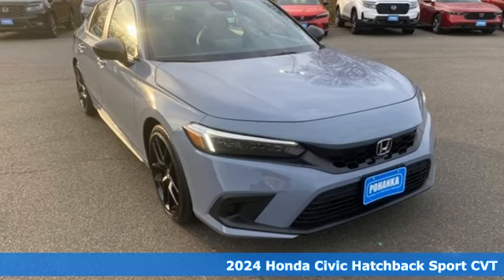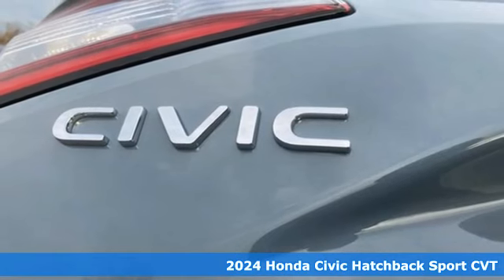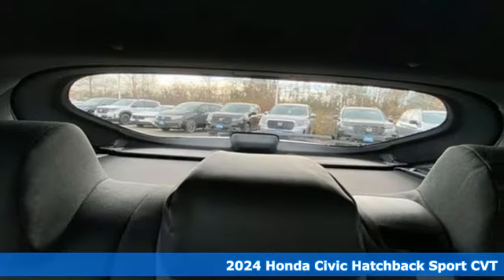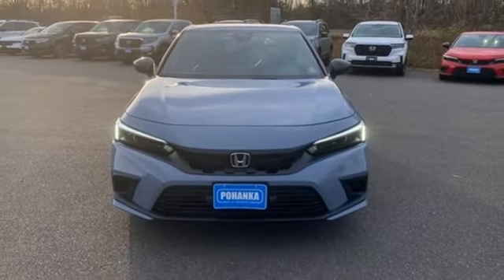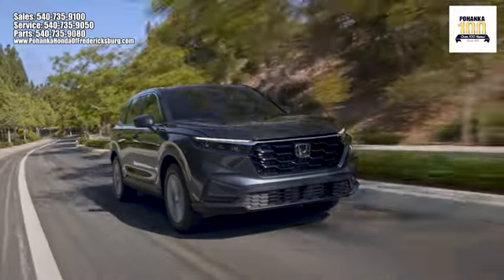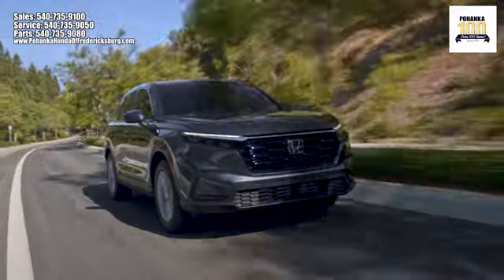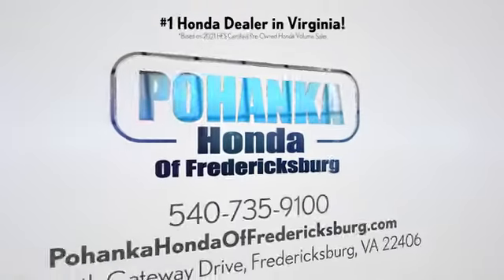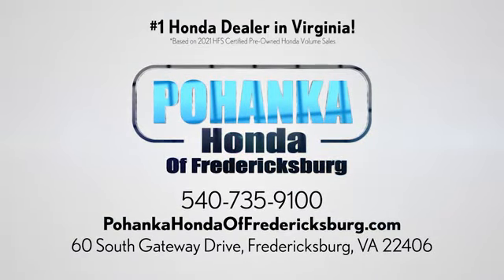New 2024 Honda Civic Fredericksburg VA Richmond, VA FRE013899 - SOLD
Year: 2024
Make: Honda
Model: Civic
Trim: Sport
Engine: 2.0L I4 DOHC 16V
Transmission: CVT
Color: Gray
Interior: Black
Stock #: FRE013899
VIN: 19XFL2H83RE013899
Sonic Gray Pearl 2024 Honda Civic Sport FWD CVT 2.0L I4 DOHC 16V 29/37 City/Highway MPGbrbrbrWe make every effort to provide accurate information but please verify options and price with management before purchasing. All vehicles are subject to prior sale. All financing is subject to approved credit. Dealer installed options are additional. Stock photo colors, options and trim levels may vary. Not responsible for typographical errors. Published prices subject to change without notice to correct errors and omissions or in the event of inventory fluctuations. Vehicle offers/prices & internet price quotes valid for 48 hours from initial posting date, subject to change by dealer/manufacturer without notice. Vehicles may be in transit to dealer. Vehicle photos may not match exact vehicle. Please call to confirm availability status. All prices exclude taxes, title, license, and dealer processing fee of $989.00. NHTSA Government 5-Star Safety Ratings are part of the U.S. Department of Transportationa€TMs New Car Assessment Program Model tested with standard side airbags (SAB). **Based on model year EPA mileage ratings. Use for comparison purposes only. Your mileage will vary depending on driving conditions, how you drive and maintain your vehicle, battery pack age/condition, and other factorS.

Address:
60 South Gateway Drive